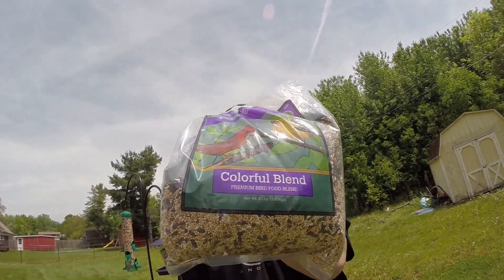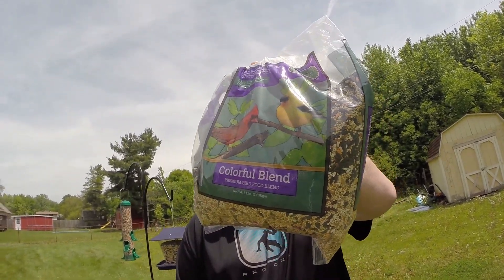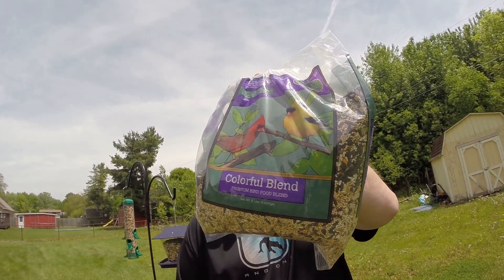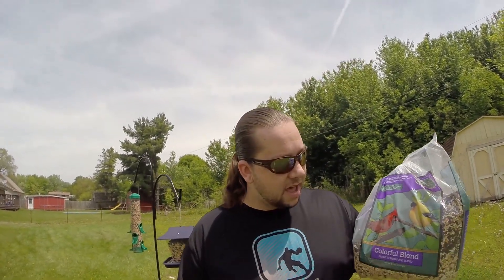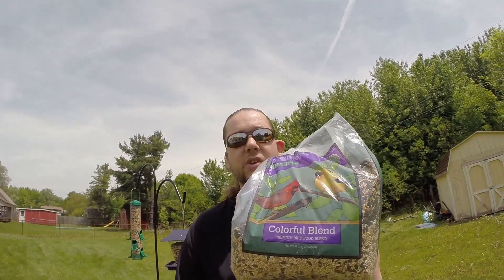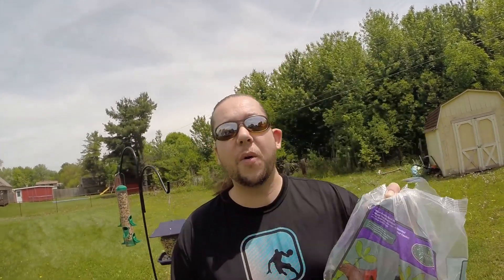How to Attract Colorful Birds to Your Yard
In this How-to, Matt shows you how to get beautiful, colorful birds to come feed in your yard. This actually turned out to be really very easy to do, so if you like to watch the pretty birds, there is no reason to NOT do this! Try it out, guys! And share your experience with us!

Here's the link to my VLOG about the nest outside my front door